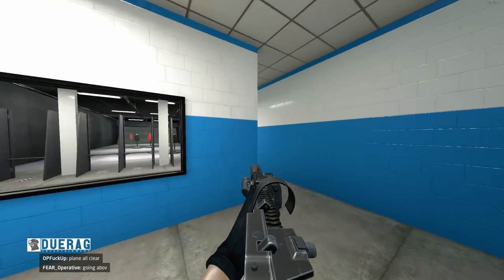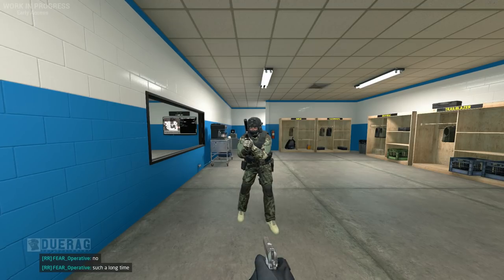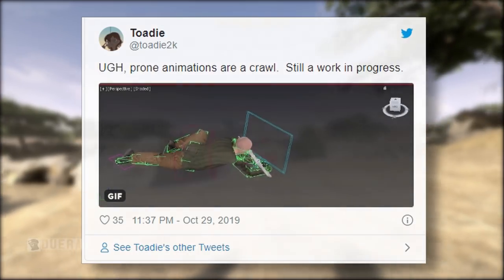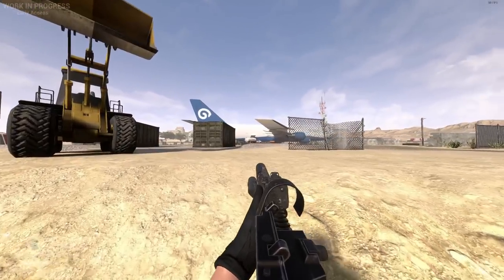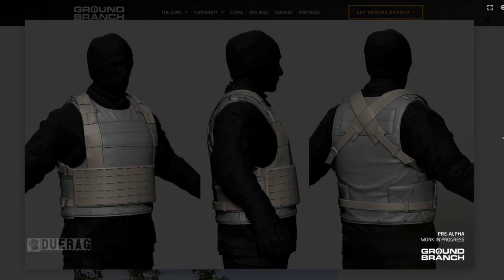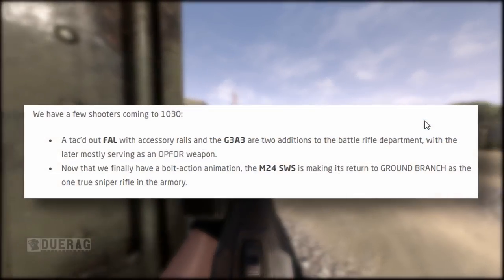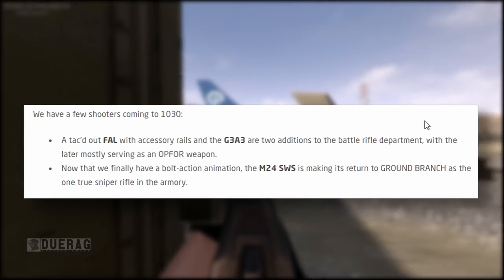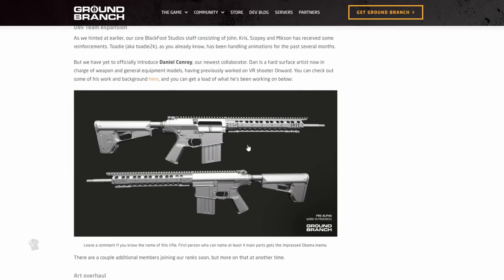Ground Branch Game New's!! - Update 1030 Is Going To Be MASSIVE!!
Decided to play on a 'Test' map subscribers hope you enjoy!

What is Ground Branch?

From one of the developers behind the original Rainbow Six Series and Ghost Recon games, comes a thinking-man's first-person tactical shooter Ground Branch. Featuring an in-depth character and weapon customization. Take your time. Think ahead. Get the job done.

Songs Used;

Selfish High Heels (feat. Macross 82-99 & Harrison)